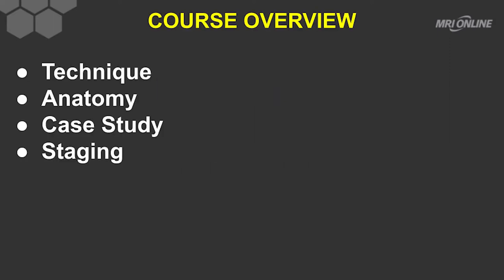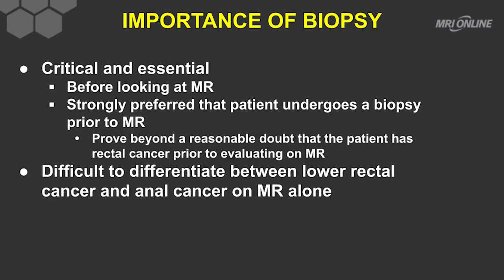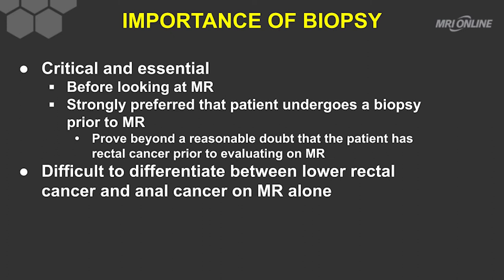Introduction to Rectal Cancer - MRI Online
MRI Mastery Series: Rectal Cancer presented by Dr. Mukesh Harisinghani

Dr. Harisinghani discusses the important factors for evaluating a treatment plan and the risks of adverse prognostic practice that can influence the patient’s outcome.